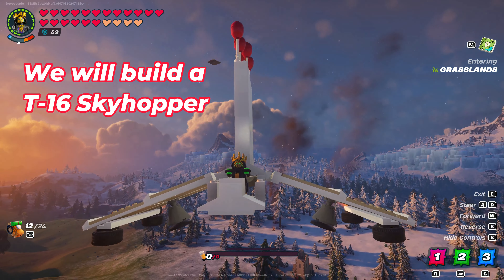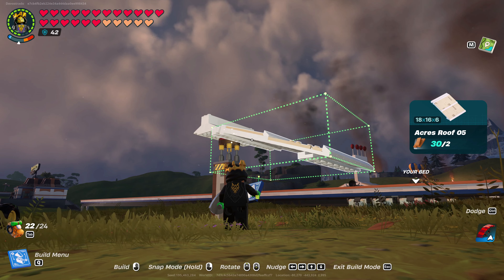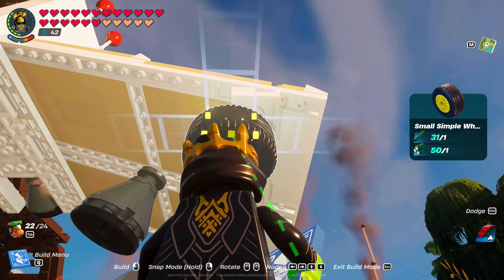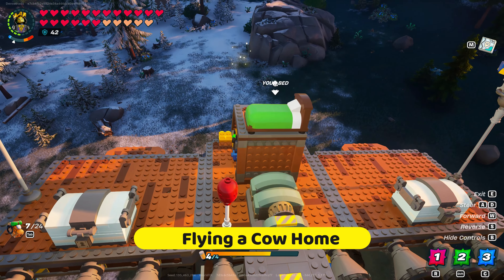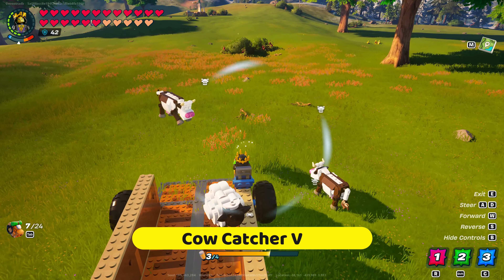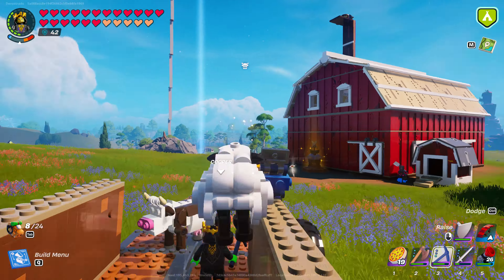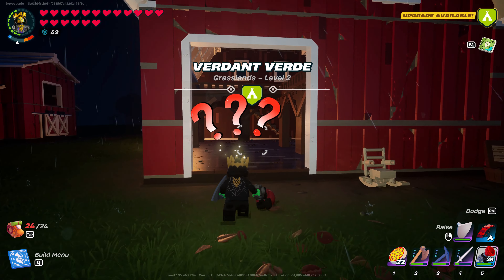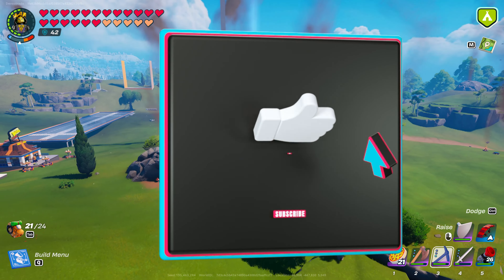Lego Fortnite: Assembling the MUST-HAVE T-16, Cow Catcher V3 & More! 🚀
The T-16 Skyhopper and Cow Catcher v. 3.0 Builds.  Farm update and flying cows!

0:00 Intro
0:21 T-16 Skyhopper
2:05 Flying a Cow Home
2:48 Cow Catcher V 3.0
4:00 Farm Update